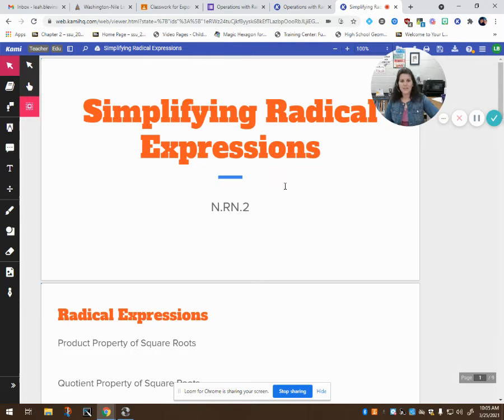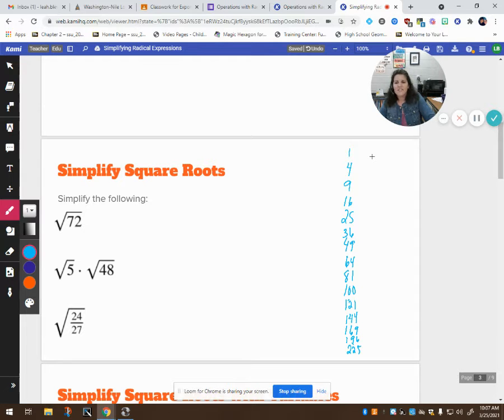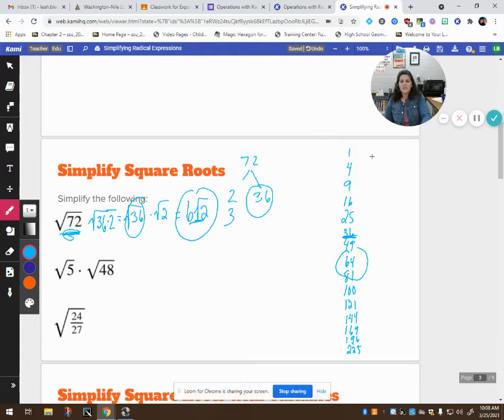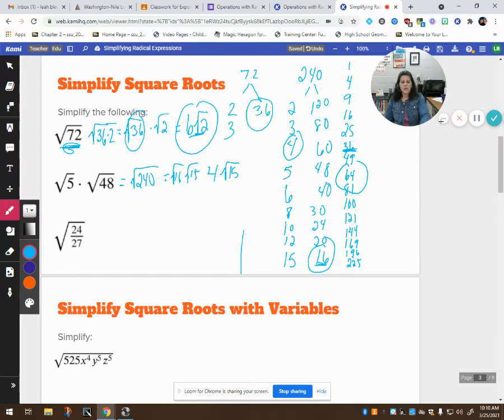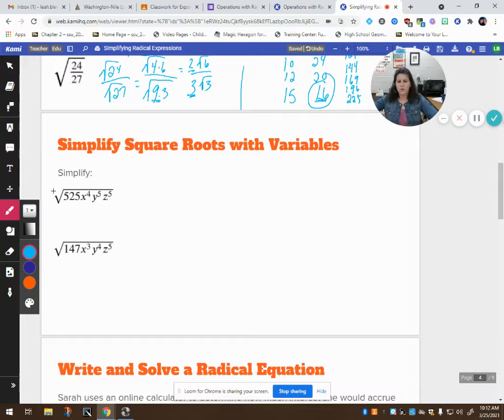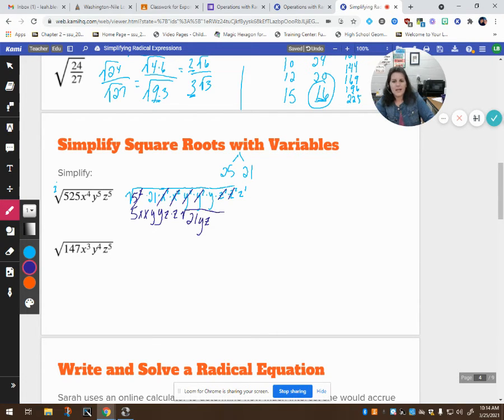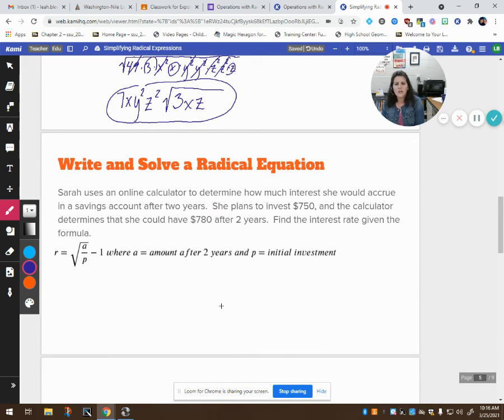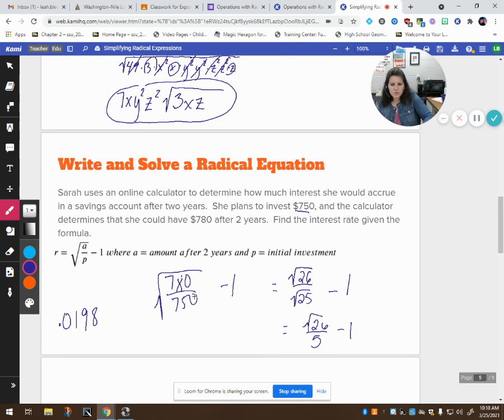Simplifying Radical Expressions Part 1